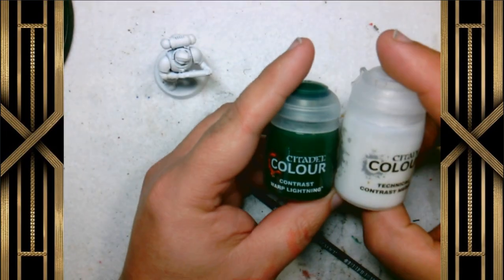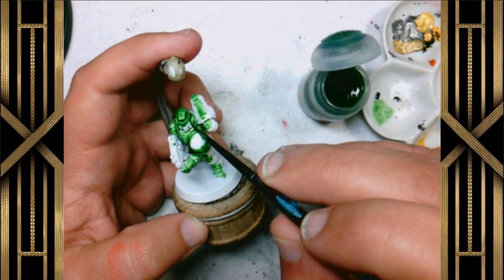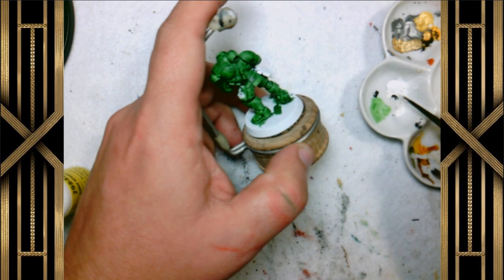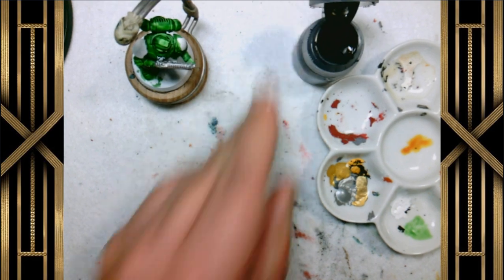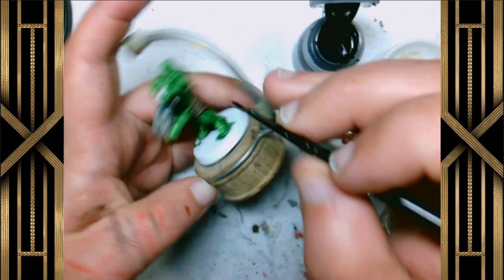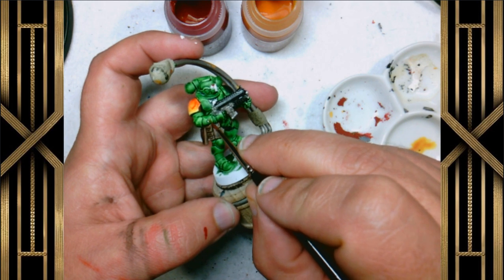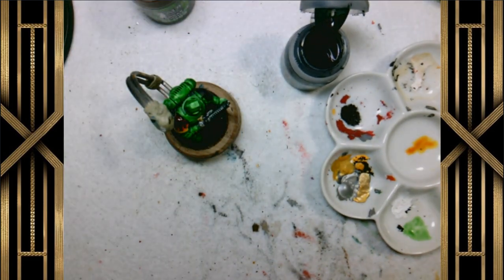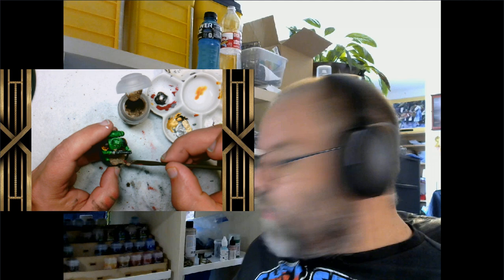Salamanders Contrast 101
7 Ninjas Studios returns witha video painting a Space Marine Primaris Reiver as a Salamander! You'll need Warp Lightning, Ork Flesh, Wyldwood, Iyanden Yellow, Blood Angels Red, Black Templar, white, black, gold, and Nuln Oil.

and don't forget our blog at 7ninjasstudios.com